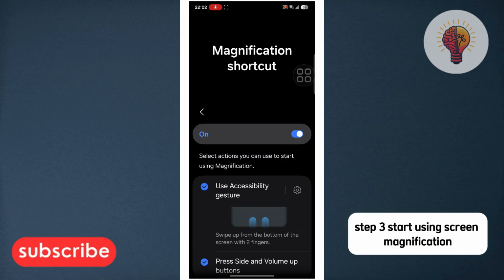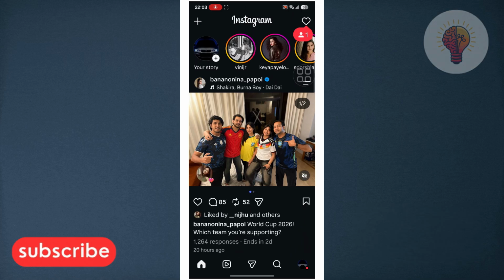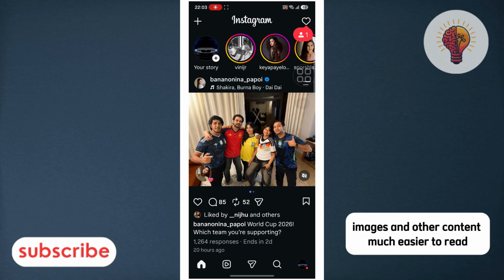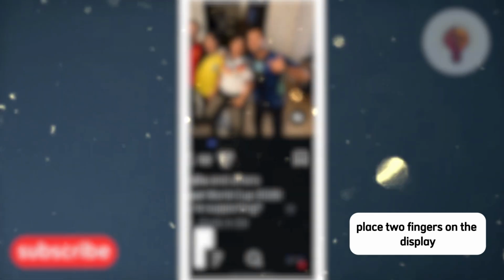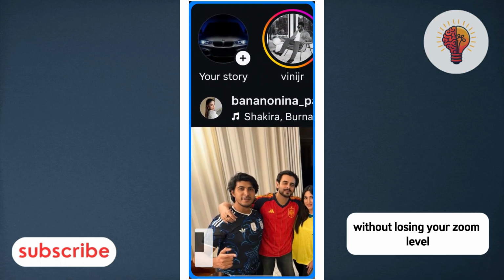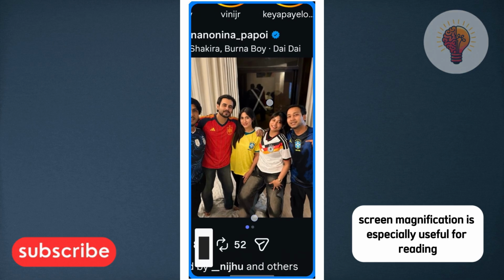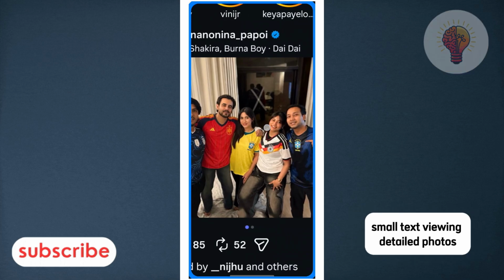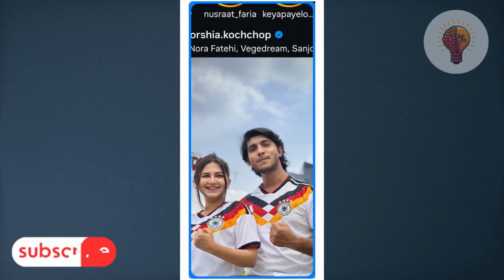Use Screen Magnification on Android Phone (2026 Easy Tutorial)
Use Screen Magnification on Android Phone?

In this video, you’ll learn:
✔ How to enable screen magnification in Android settings
✔ Different shortcut methods (triple tap, accessibility button, volume keys)
✔ How to move around the zoomed screen easily
✔ How to adjust zoom level using simple gestures
✔ How to turn magnification off when you’re done

This tutorial works on most Android devices including Samsung, and more (menu names may vary slightly depending on your phone model and Android version).